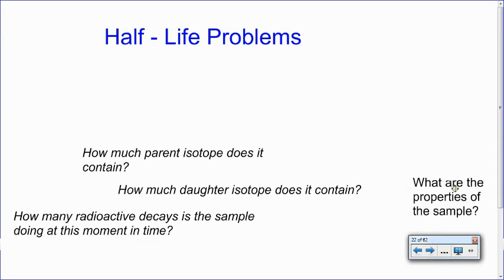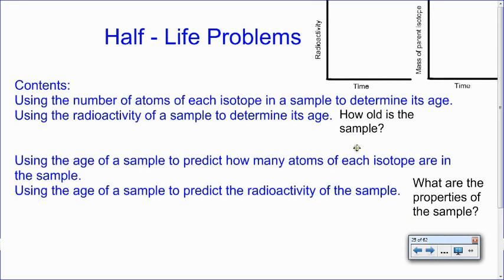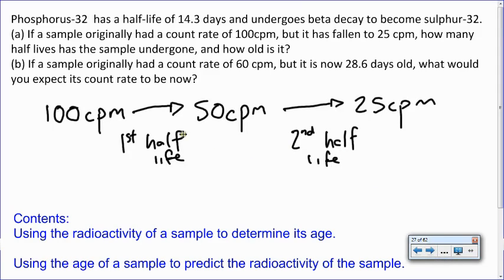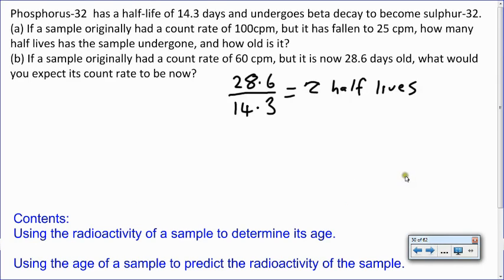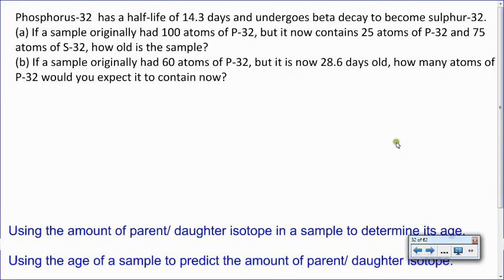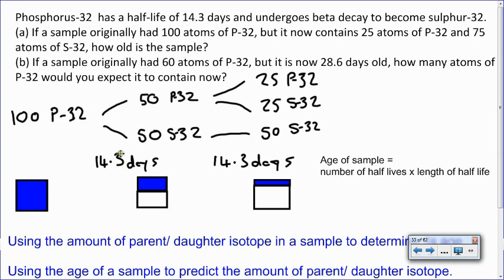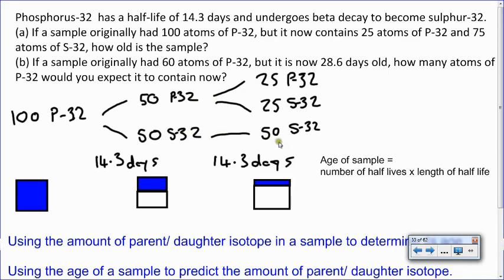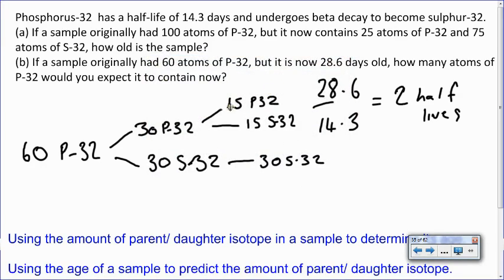P2 Half-life problems.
A couple of simple half life problems interspersed with a couple of suprise guest appearances from my colour-worrying pop-up.